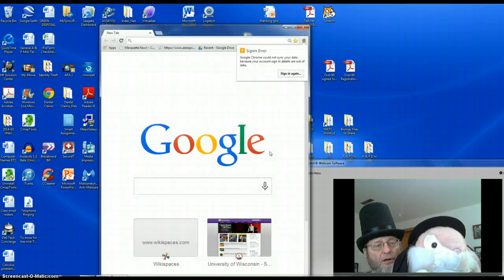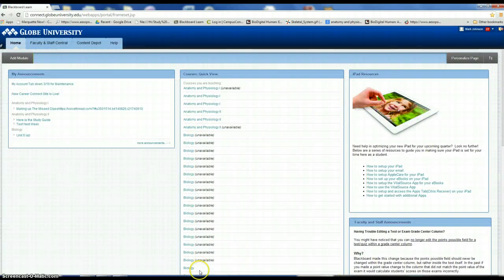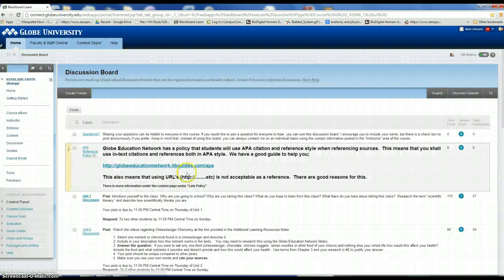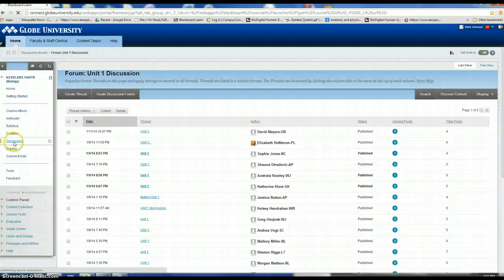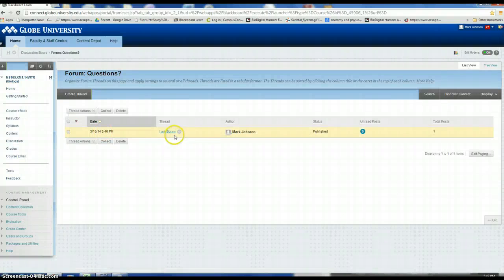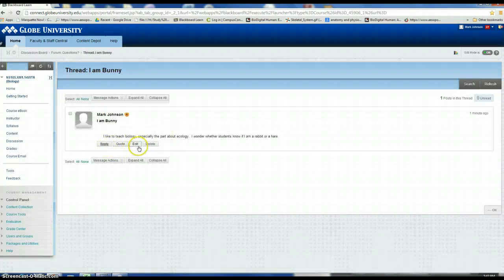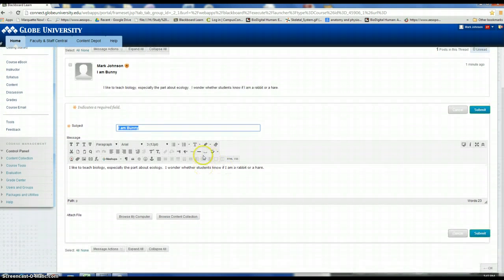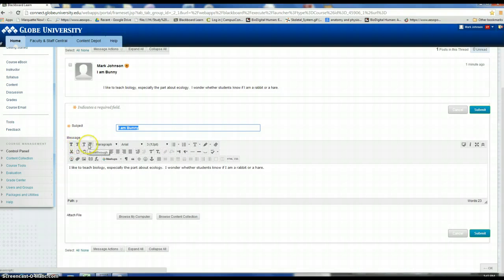How to post a discussion thread.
A little video